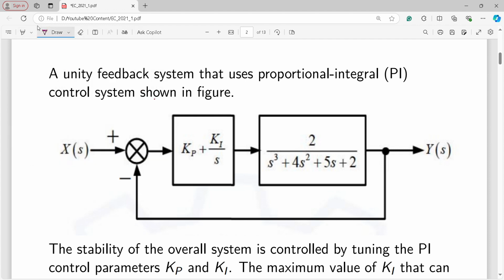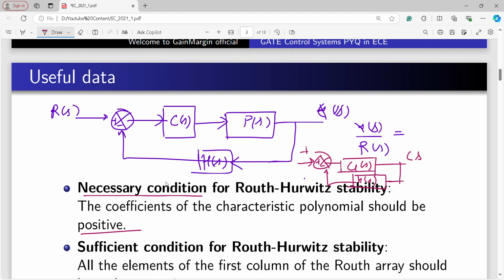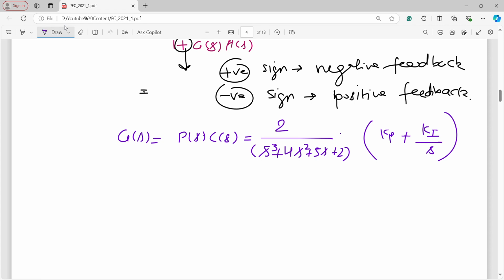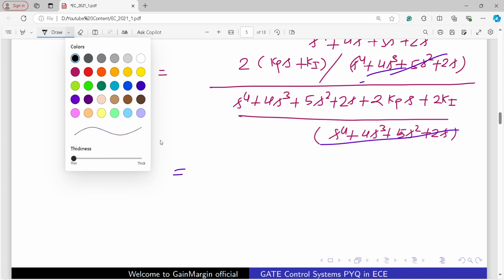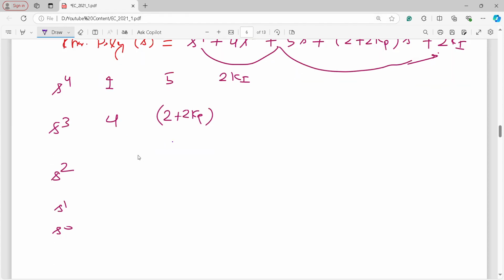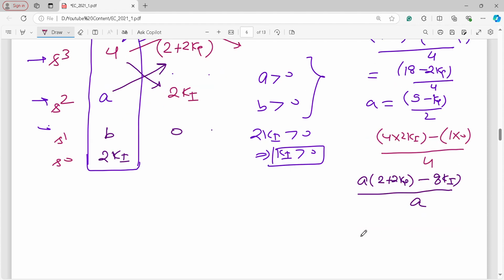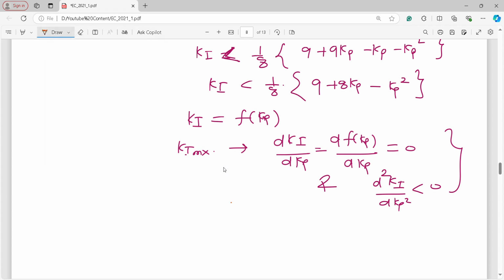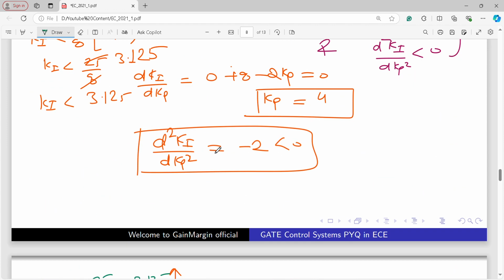GATE #2021 ECE Control Systems PYQ || Question -1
This question relates to the control design of PI (Proportional-Integral) for a given plant or process. this video covers finding the max value of the integral gain of Ki to ensure the given plant's stability by applying Routh-Hurwitz criteria.

below playlist for EE gate control systems PYQ.